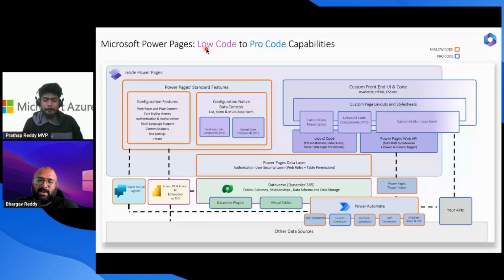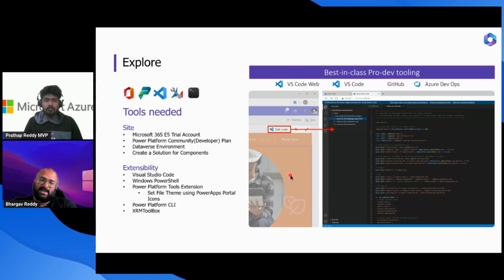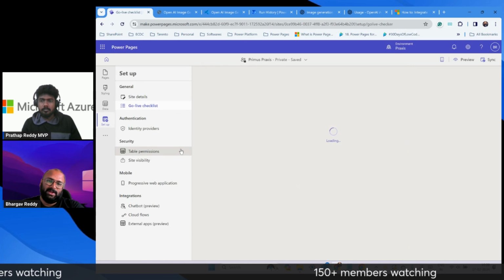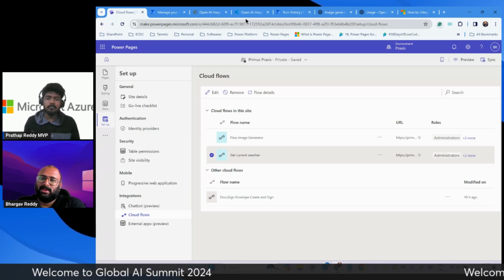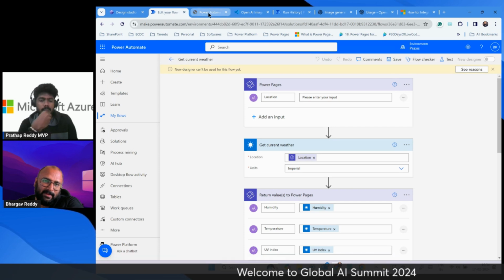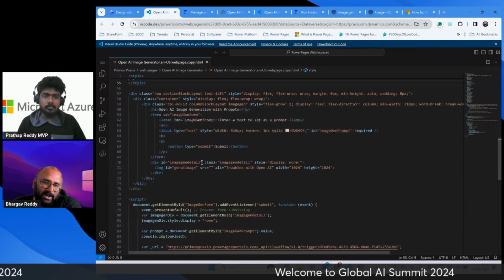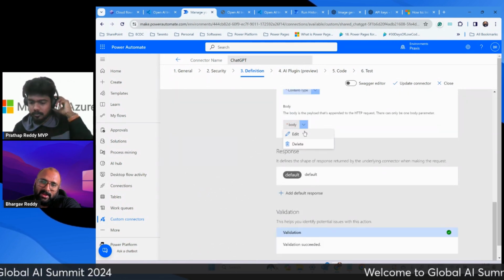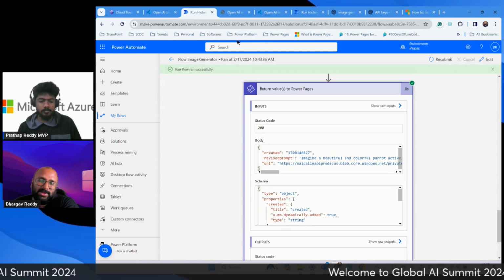Navigating Cloud Flow Integration with Power Pages by Bhargav Reddy || Global AI Summit 2024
1. Uncover the transformative synergy between cloud flow integration and Power Pages.
2. Acquire practical insights and hands-on demonstrations for optimizing workflows.
3. Discover best practices to boost productivity in your digital processes.
4. Suitable for both seasoned professionals and newcomers to cloud integration.
5. Gain actionable skills that apply across various projects.
6. Elevate your digital experience by harnessing the collaborative power of these tools.